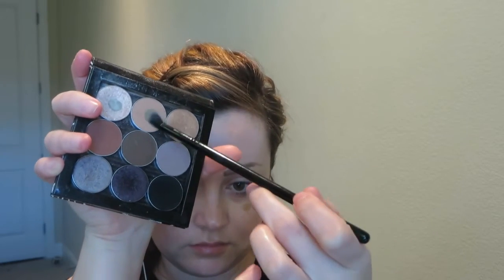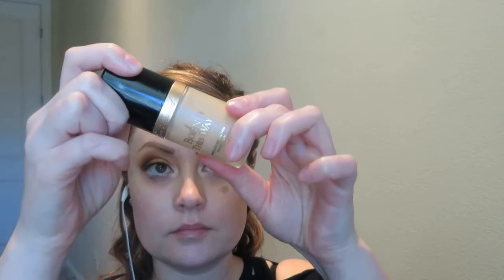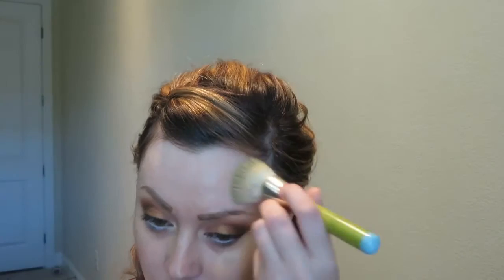Star Wars Episode VII The Force Awakens Inspired Makeup Series: Rey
Star Wars Episode VII The Force Awakens Mini Series featuring Rey!

I have opened My Vegan Recipe Box on XPRS.com The link is

About Me:
I am always growing as a stylist and cosmetologist. I am an Alex and Ani specialist for a beach side boutique, and a freelance bridal makeup artist specializing in beach brides. As a freelance cosmetologist and entrepreneur, I work as a skincare consultant, makeup artist, and independent educator. My channel name Cosmeticcouturier stems from my career and life as a former fashion/costume designer, and a cosmetologist who specializes in makeup and skincare. I believe everyone should have a chance to feel beautiful inside and out, and I have adopted the vegan lifestyle in my life journey. I love sharing my healthy and natural alternative lifestyle with all of you. A true inspirational yogini at heart, and motivated fat vegan to the core, I am all about loving yourself, and loving life. Come join me in my journey!

Hair:
Styled by me. Using a 1" clip free curling wand to create a beach wave. Hair is styled in a half uno half down low messy bun. Hair isn't tamed with hairspray,  just spritzed to hold the style to create a messy look.

Shirt:
Double Zero cold shoulder tie front top in Navy.

Earrings:
From a small boutique in New Orleans

Brows:
Anastasia Beverly Hills Pro Base #1
Milani Easy Brow Pencil in Taupe

Skincare:
-Origins Plantscription Anti Aging Power Eye Cream
-Avalon Organics COQ10  Repair Perfecting Facial Toner
-Foxbrim 100% Pure Rose Hip Seed Oil
-Murad Invisblur Perfecting Shield Broad Spectrum SPF30

Skin:
-Too Faced Born This Way Absolute Perfection Foundation in Porcelain
-Too Faced Sweethearts Perfect Blush Flush in Candy Glow

Lips:
-Prestige Lip Liner Pencil in Cameo
-Too Faced Melted Liquid Lipstick Melted Metallic Peony